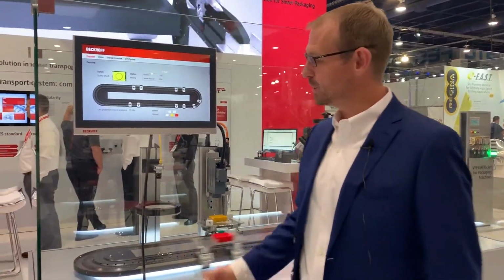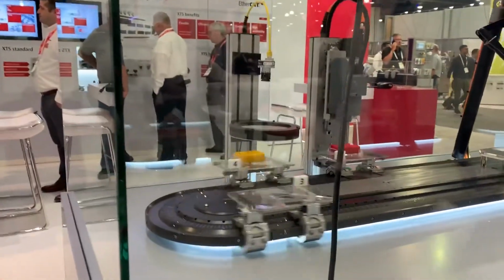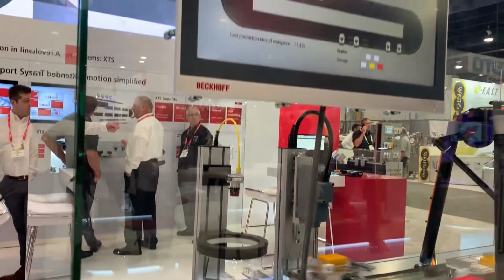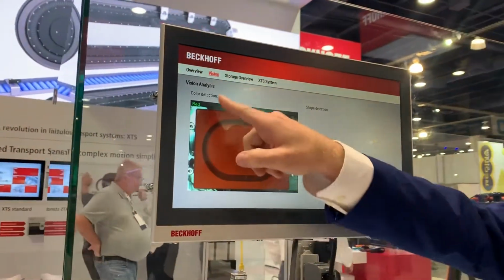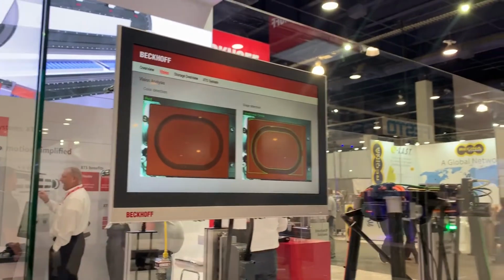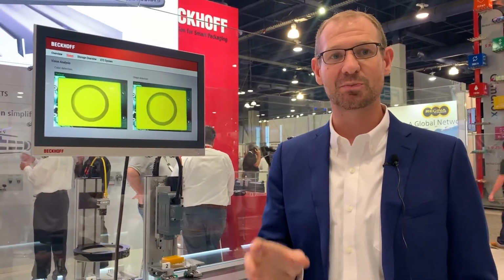Beckhoff at PACK EXPO Las Vegas 2019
Beckhoff demonstration of XTS and TwinCAT Vision at PACK EXPO 2019.

Renown for editorial excellence, Automation World covers the entire spectrum of industrial automation technologies, software and devices. AW reports on developments in discrete